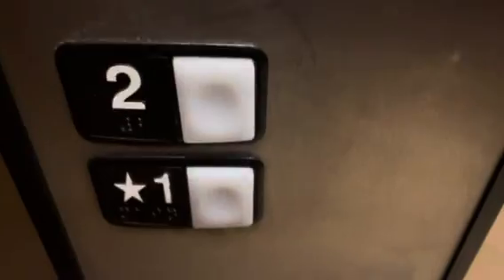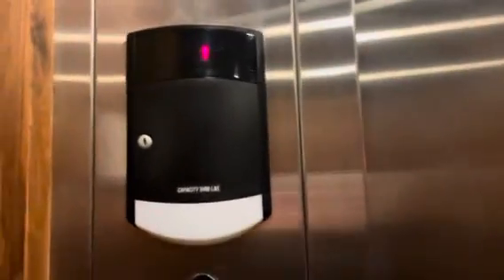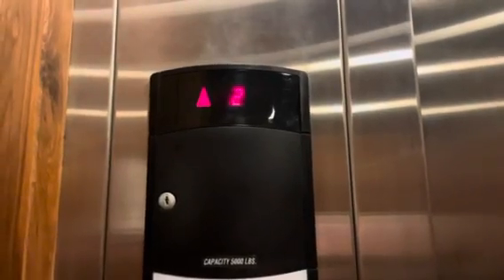Schindler HT-Arhaus-Kenwood Towne Centre-Cincinnati,OH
This is a very nice elevator and is one of the better 3300s I’ve been on.